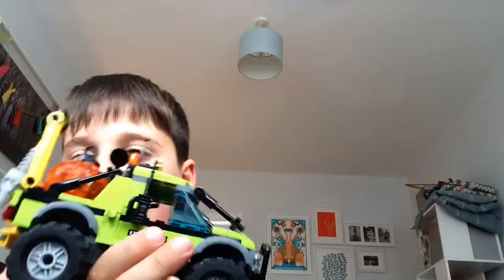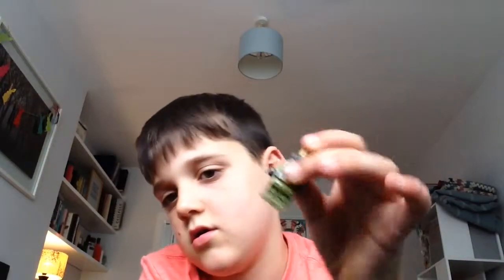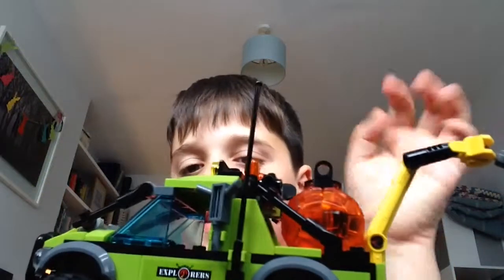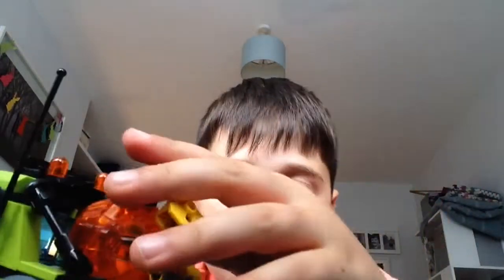Lego volcano explorer truck.